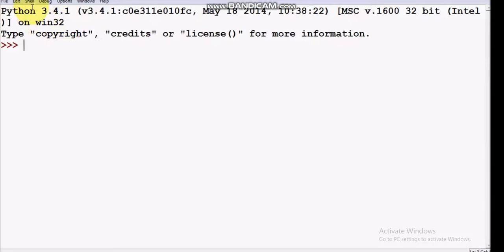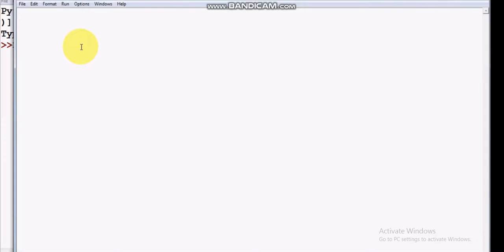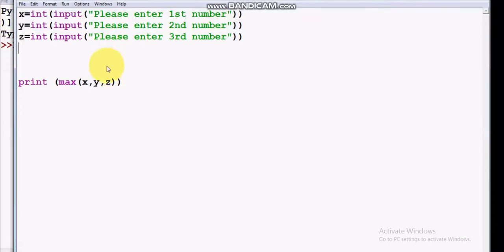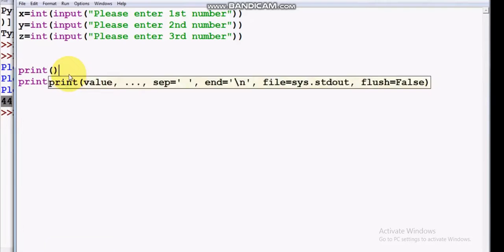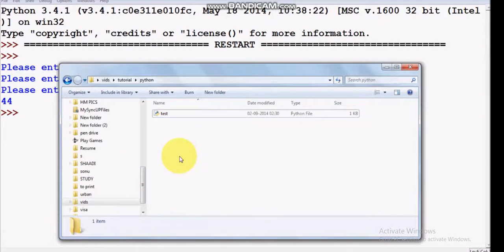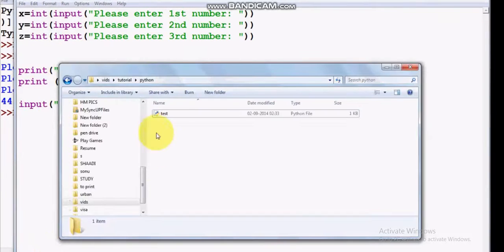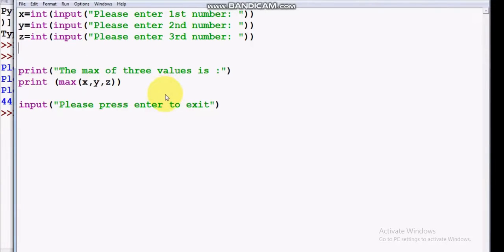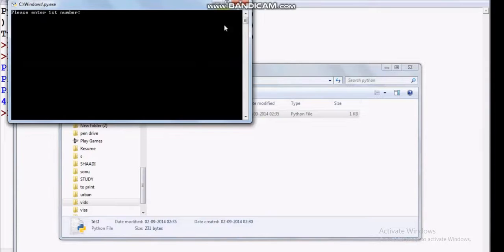5 Save and Run a program in Python By Alok Shakya